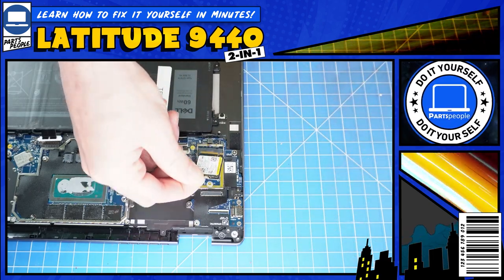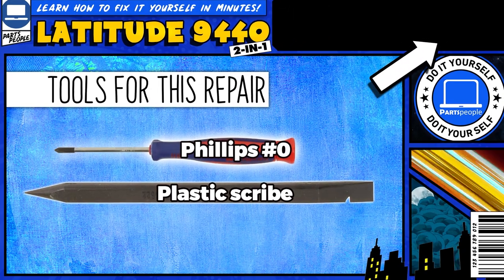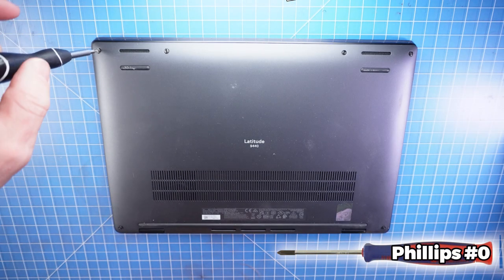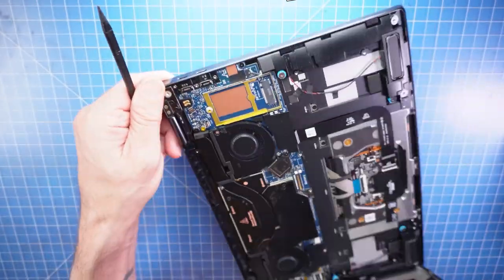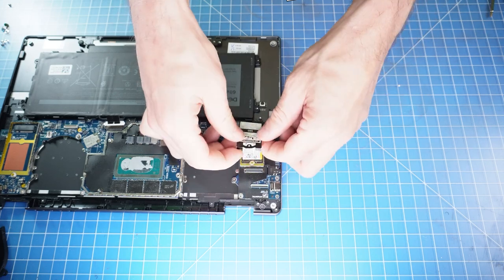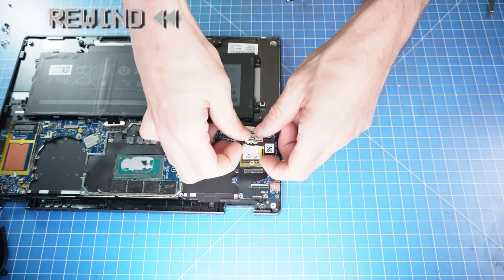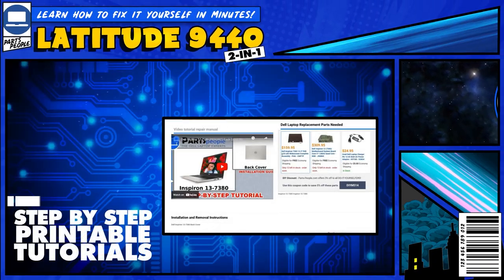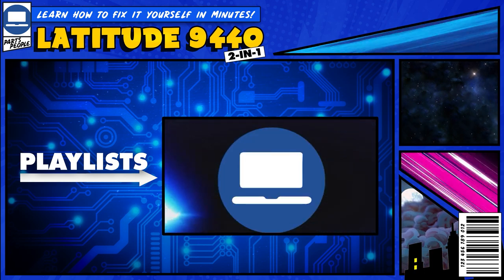How To Replace Your M.2 NVMe SSD | Dell Latitude 9440 2-In-1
💻SHOP FOR DELL LATITUDE 9440 2-IN-1

   / dellpartspeople